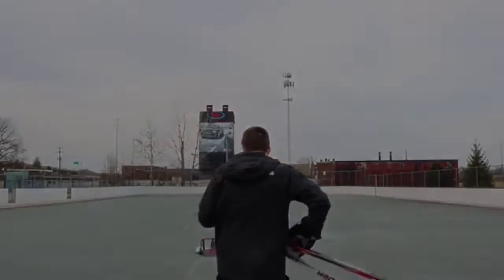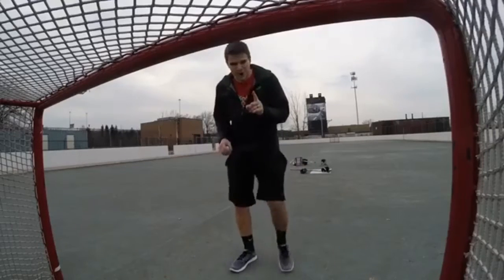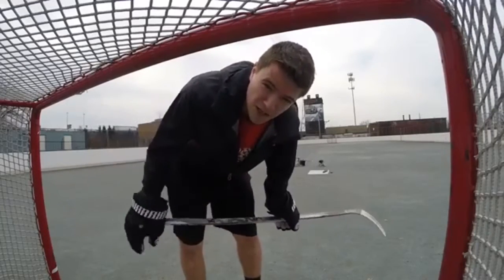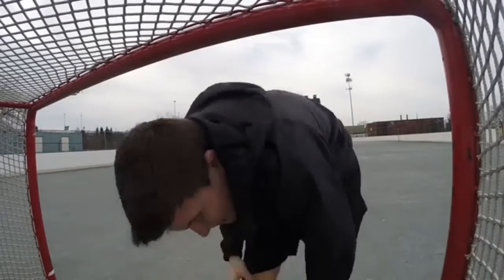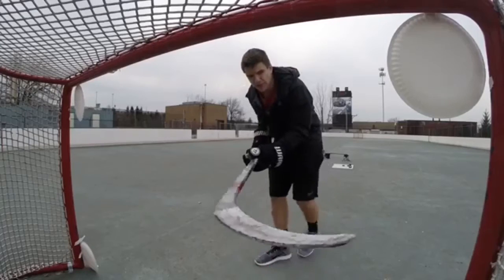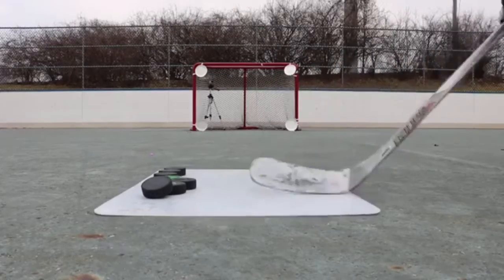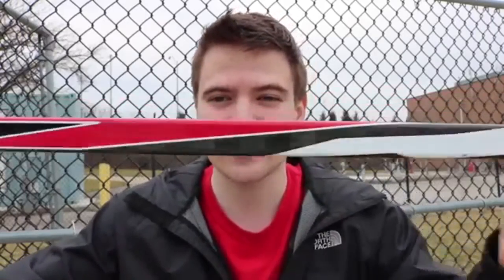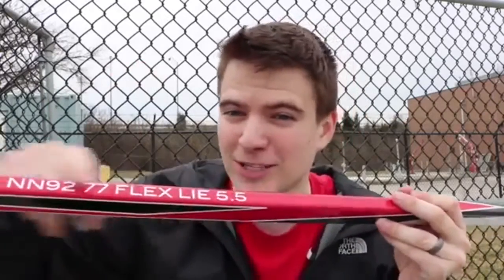Nasher61 NN Review